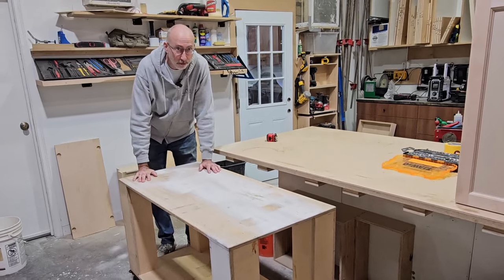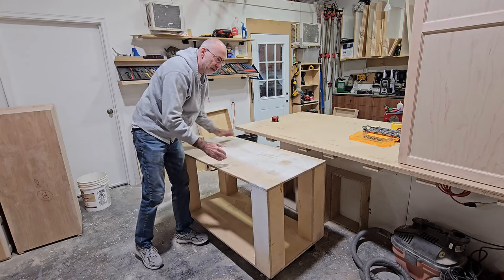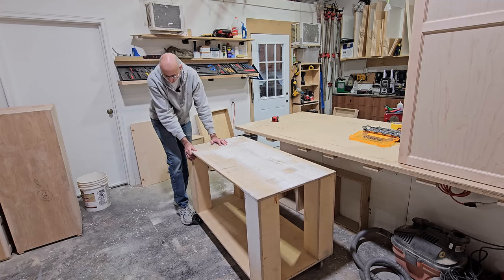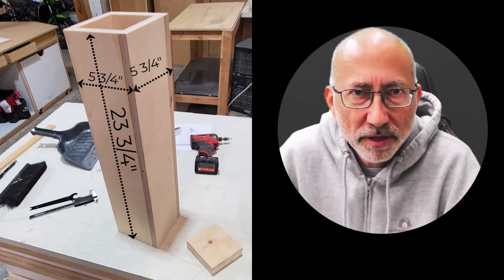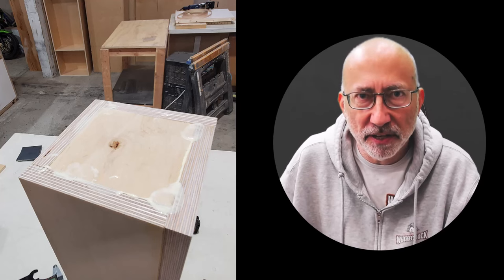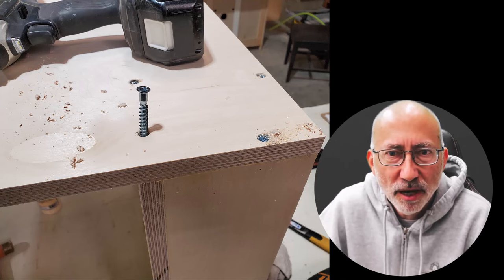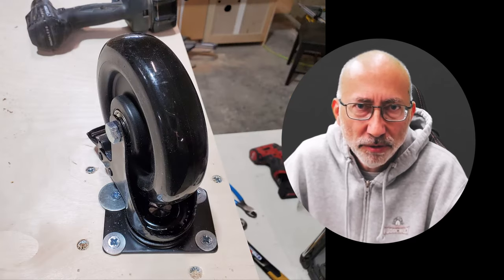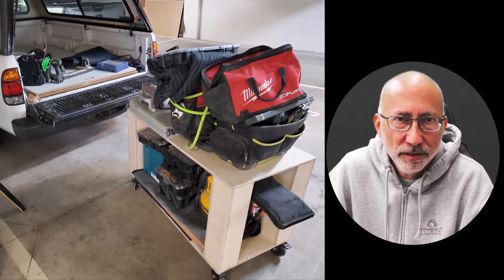Ultra strong shop cart with one sheet of plywood. DIY approved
This shop cart is ultra strong and is built to last.
*AMAZON LINKS* :
😍 *AMANA 3/16 inch drill plus countersink for installation*
🛩️ *AMANA 1/8 inch drill with countersink*
🪛 *My favorite bit adapter*
🫦 *My favorite 1/16" roundover bit*
🛩️ *My favorite air coupler lightweight*
✏️ *A cool scribe tool I like*
🪵 *Splinter remover*
🫠 *Butcher block conditioner*
👇 *Self-centering bit for small screws*
❤️😍 *Makita 4x24 belt sander BEST ON EARTH*
🔪 ❤️ *Makita Router in my router table*
❤️❤️ *BUCKTOOL - A belt and disc sander I use*
😍😍😍 *MILWAUKEE (QUIETEST) lightweight impact driver for cabinet installation, I love it!*